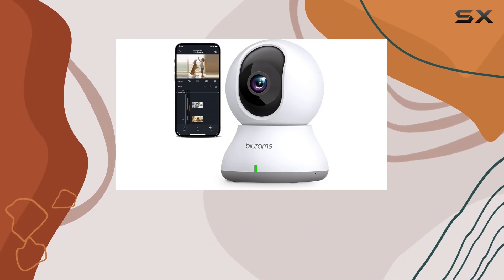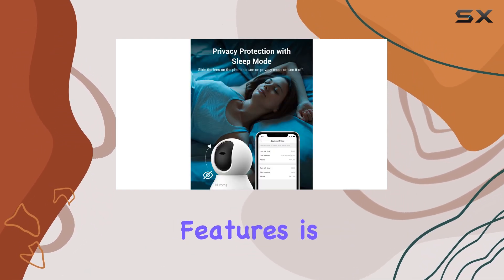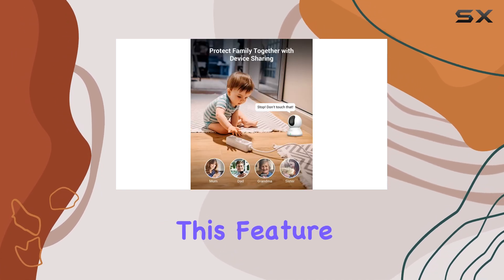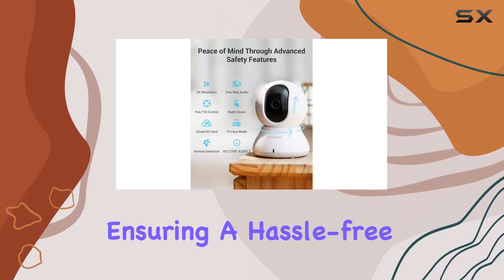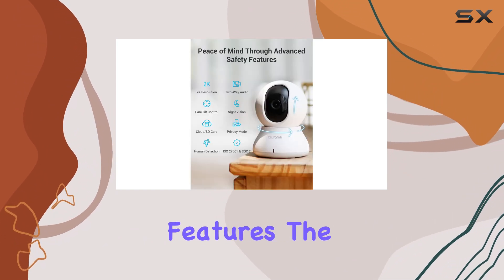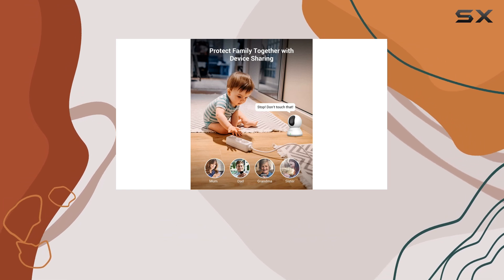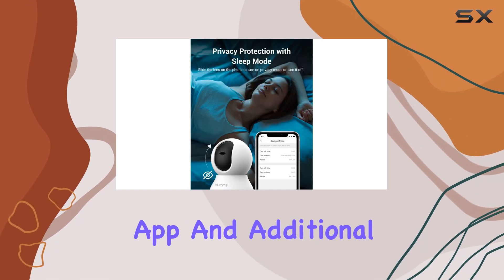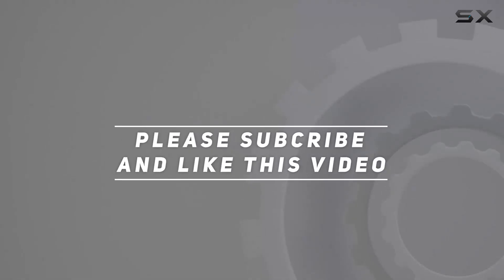Blurams Baby Monitor: 360° Peace of Mind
0:00 Intro
0:07 Review

Things that we mentioned in this video:
blurams Security Camera, 2K Indoor : B07YB8HZ8T